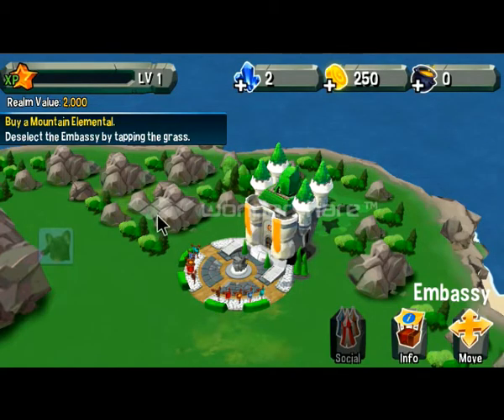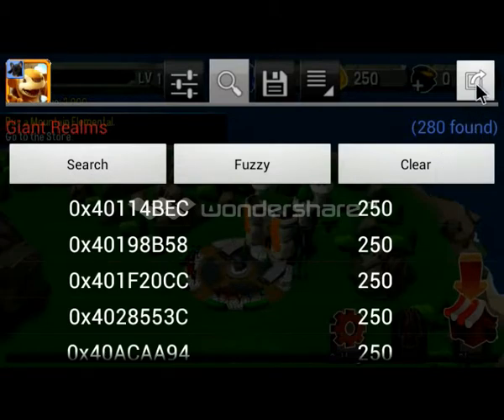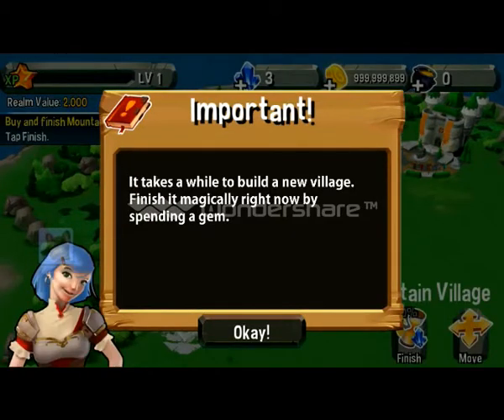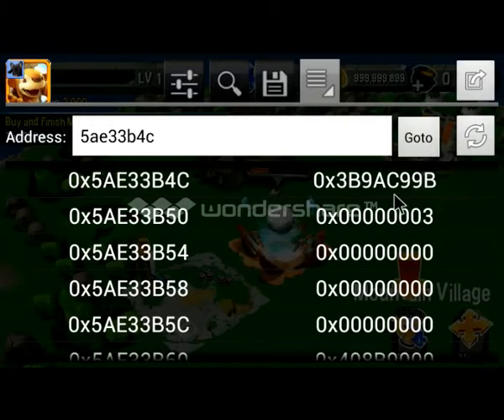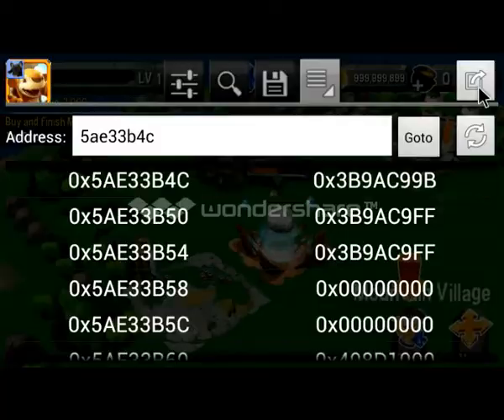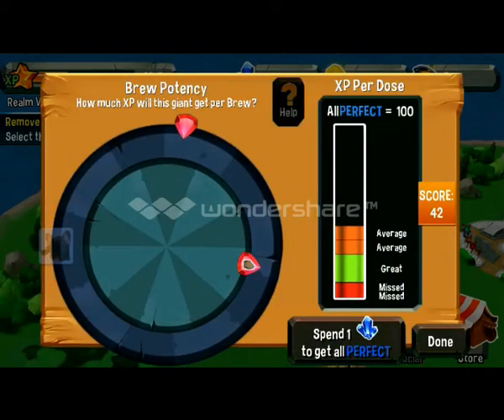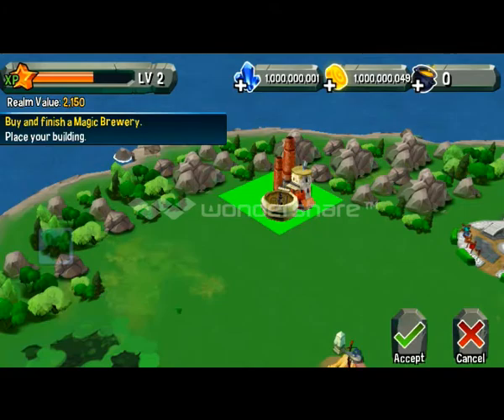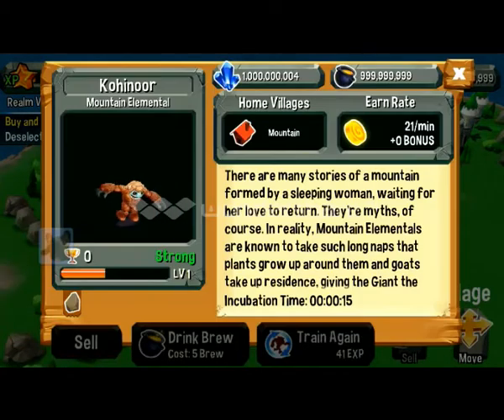giant realms mod everything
i must correct myself on miss dax hax always thought it was a dude hehe

ok thxs to troyluvskhristi you can't hack the gems more than 100 thousand guys, otherwise they delete your account!